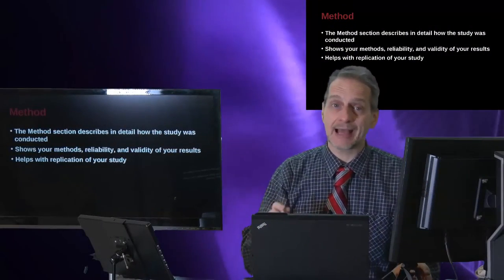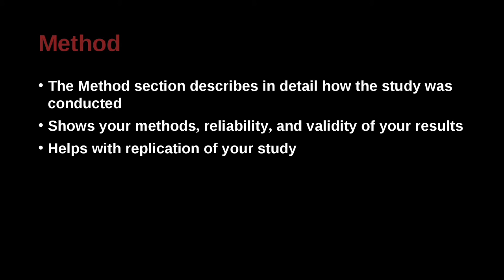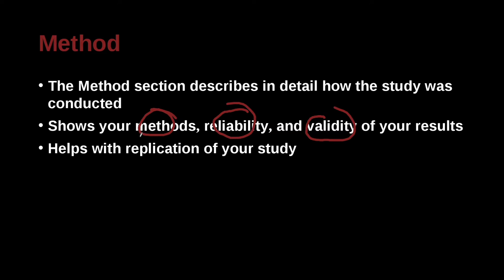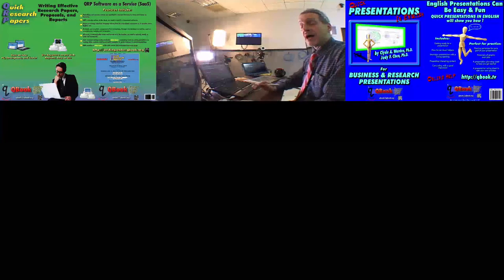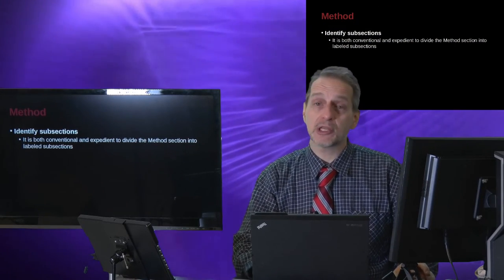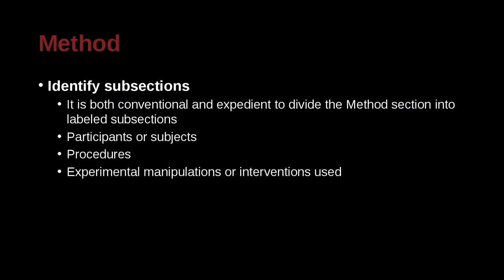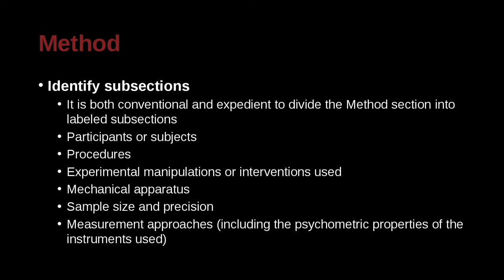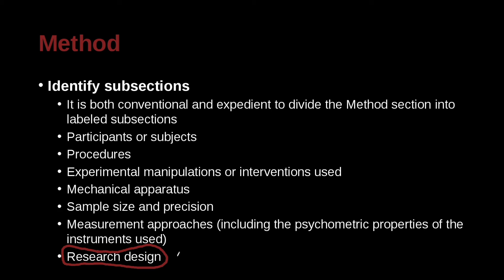Research Writing APA/MLA Unit 1.6 The Methodology NG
Part 6: Parts of the Manuscript--Methodology